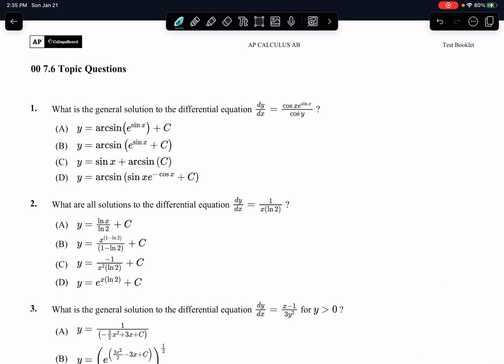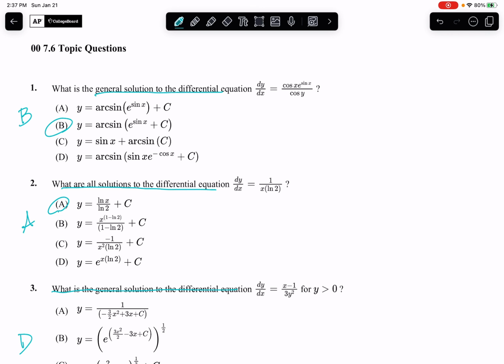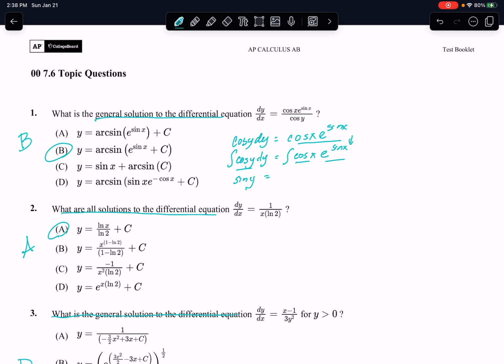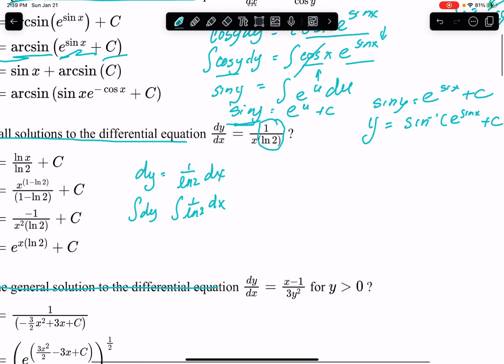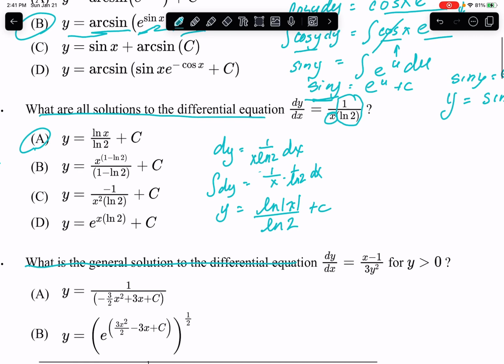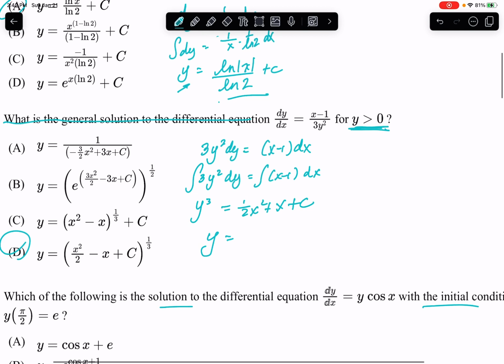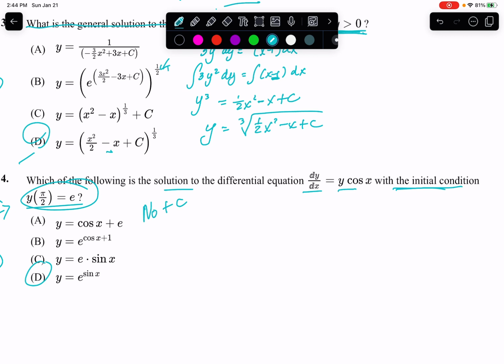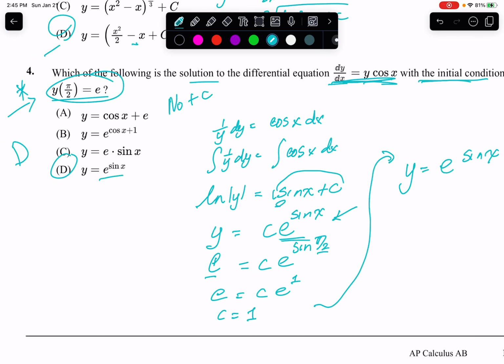AP Calc 7 6 Video 3 Topic Questions 1 thru 4